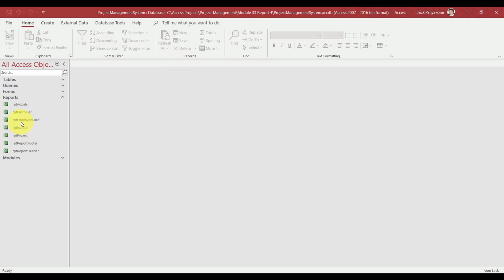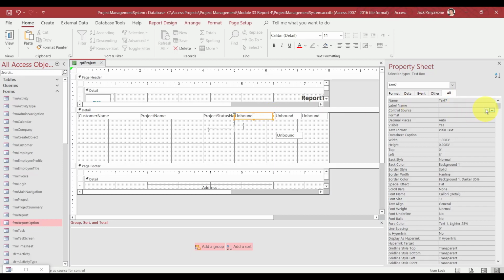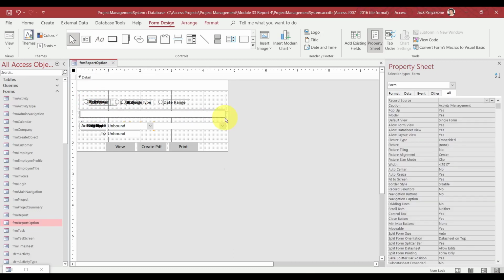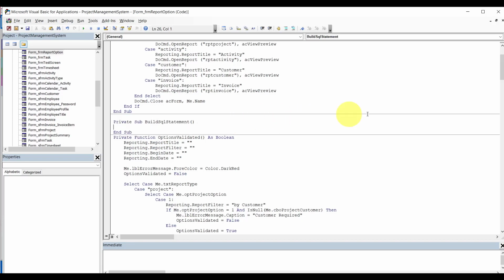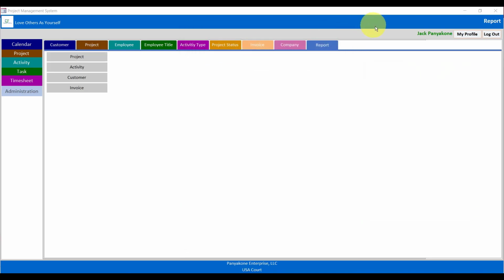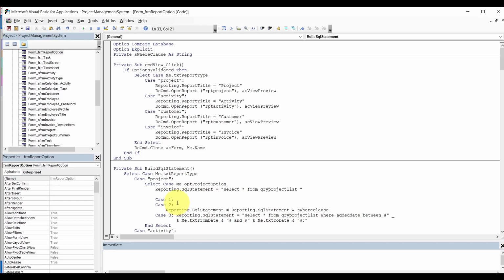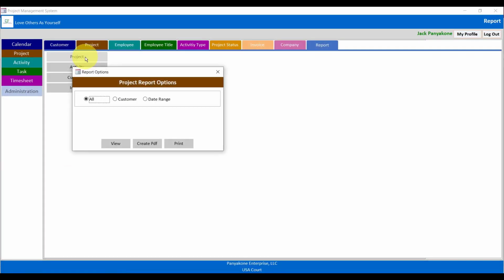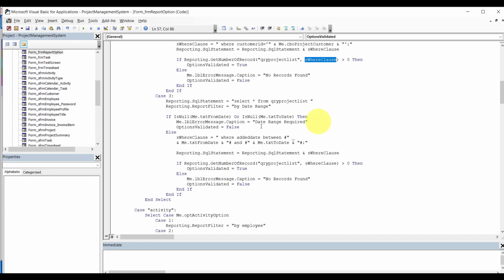Project Management - Project Report [MODULE33]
In this Project Management - Project Report [MODULE33] video, we are going to create a project report based on the selected options. Obviously, we need to validate the required entries before opening the report.